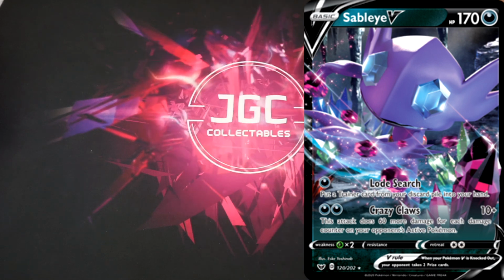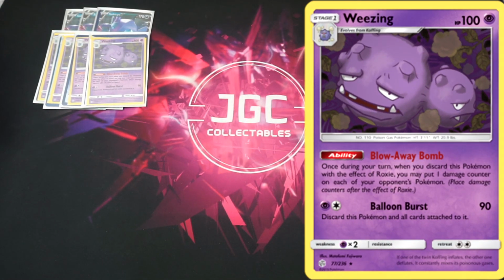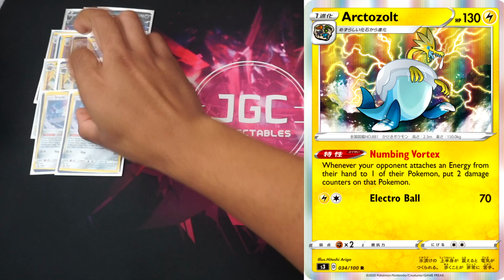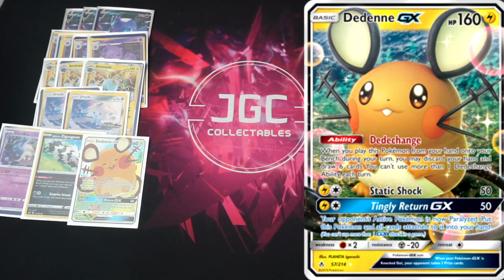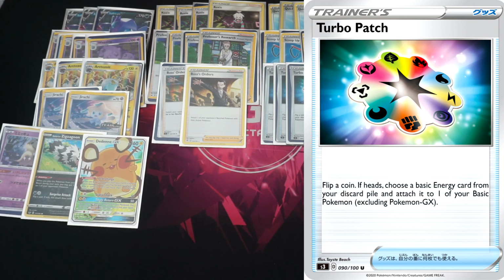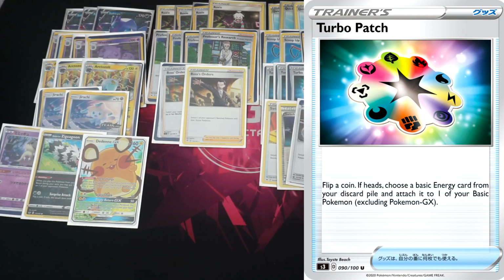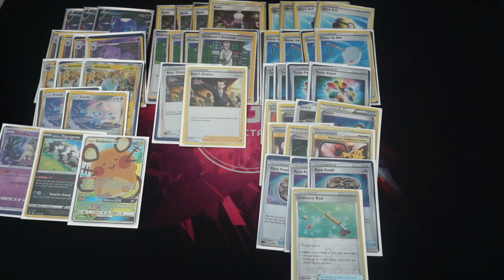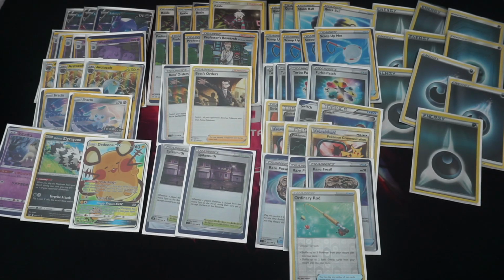Sableye V Arctozolt Deck Profile / Deck List! Darkness Ablaze POST ROTATION!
Is it time for Sableye V to take centre stage? Here is my take on Sableye V post rotation deck profile / deck list!

With new damage creators such has arctozolt and spikemuth from darkness ablaze and roxie weezing we now have a deck engine that is capable of throwing counters around like any mans business! Couple that with turbo patch and we might have has shored up all of sableye v's problems!

Or T pain Pizzle pack on soundcloud